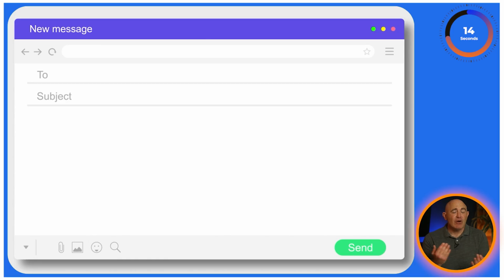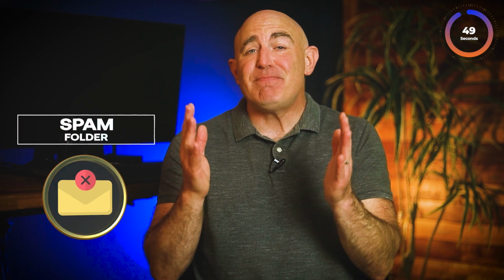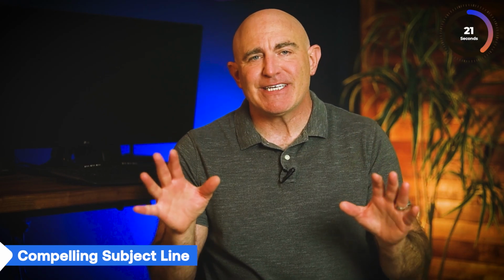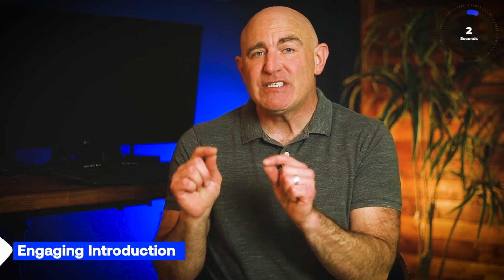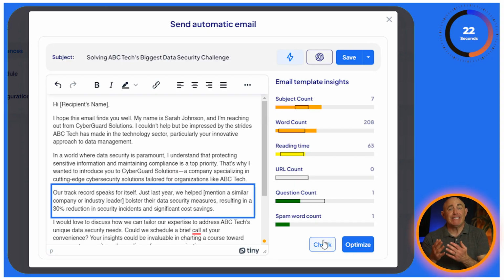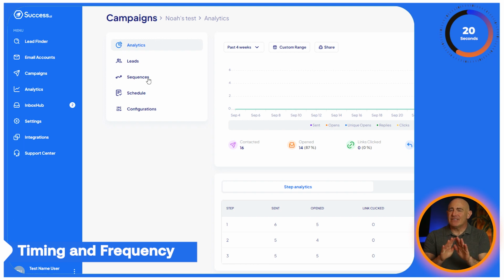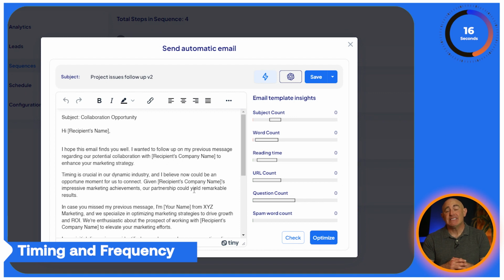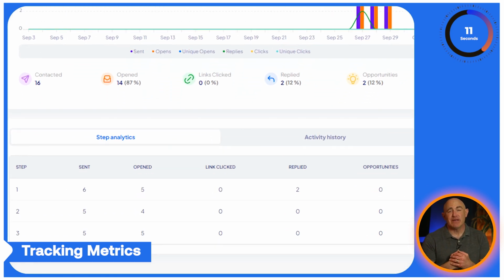Mastering the Art of Cold Emails: A Comprehensive Introduction | Success.ai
Experience the thrill of diving into the world of cold emails with our comprehensive "Introduction to Cold Emails" tutorial! Uncover the secrets to crafting compelling messages that guarantee outreach success. Whether you're a seasoned professional, an ambitious entrepreneur, or a passionate sales enthusiast, these cold email tips will unlock invaluable strategies.

Key Points:
00:00 Intro
00:20 Understanding Cold Emails
00:42 Crafting an Attention-Grabbing Message
01:39 Providing Value and Building Trust
02:28 Closing with a Clear Call to Action
03:08 Analyzing and Optimizing for Better Results
03:42 Conclusion and Encouragement

Get ready to revolutionize your approach with irresistible subject lines, personalized content, and email outreach strategies to conquer those pesky spam filters. Our esteemed experts reveal foolproof methods to skyrocket response rates, foster enduring client relationships, and conquer your business goals through writing compelling cold emails and utilizing effective cold email templates.

Unveil the unparalleled power of cold emailing for client acquisition and B2B lead generation. Join us on this exhilarating ride to explore real-life examples, and industry best practices, and stay miles ahead in the crowded inbox space with effective email communication strategies.

Are you ready to transform into a Cold Email Maestro? Don't hesitate!